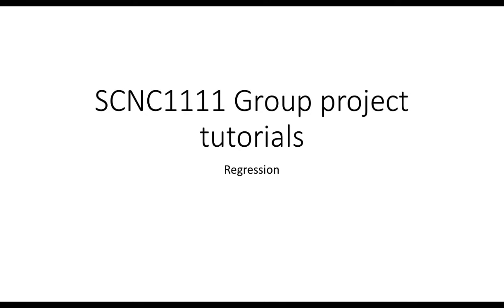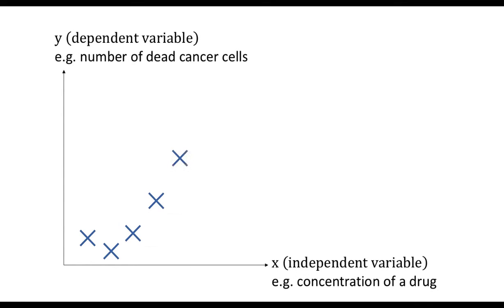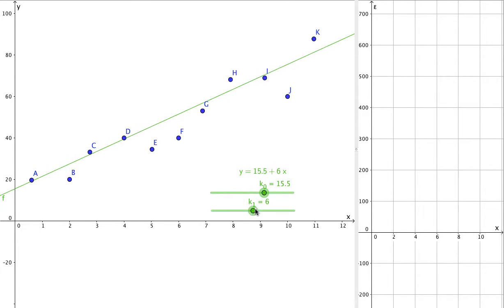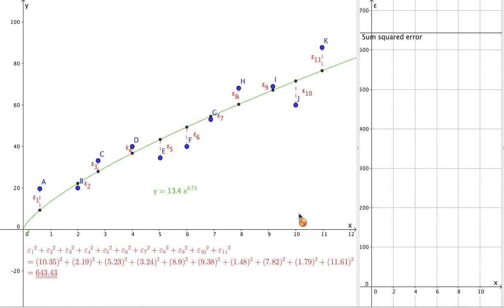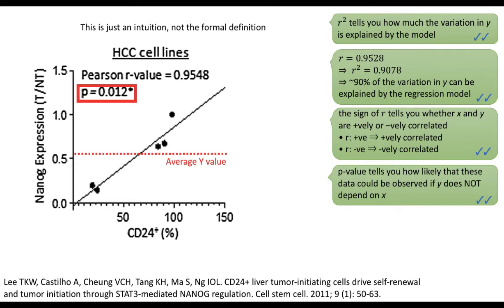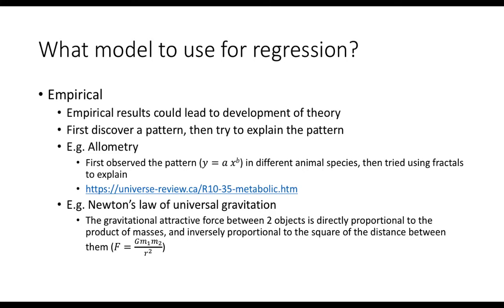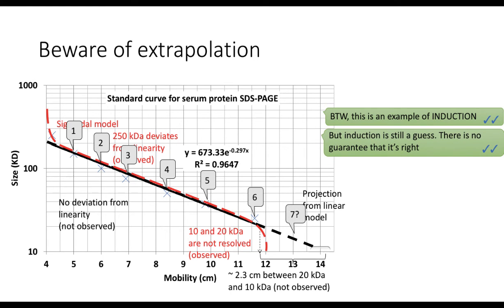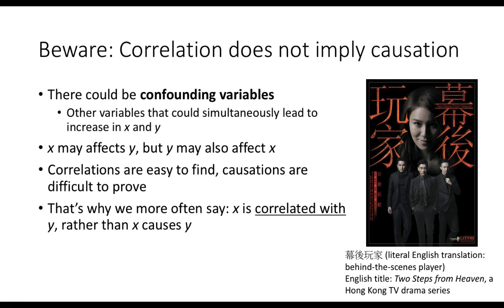Regression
How regression works and some caveats regarding regression